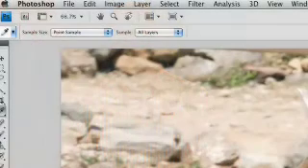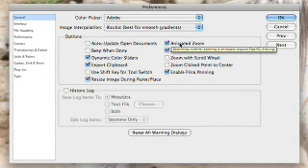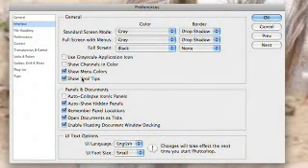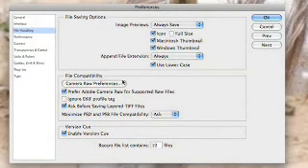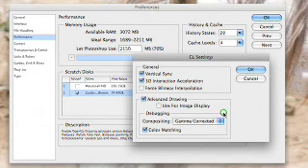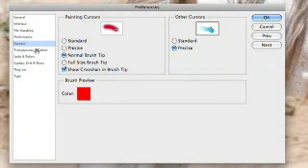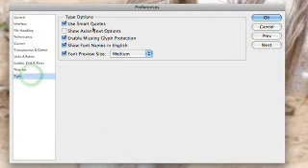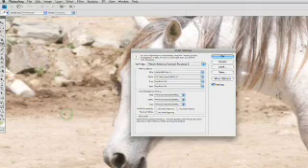130 Understanding Adobe Photoshop - Setting Preferences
Instructor Richard Harrington shows you how to customize Photoshop CS4&rsquo;s preferences so the program works best for you.  Distributed by Tubemogul.